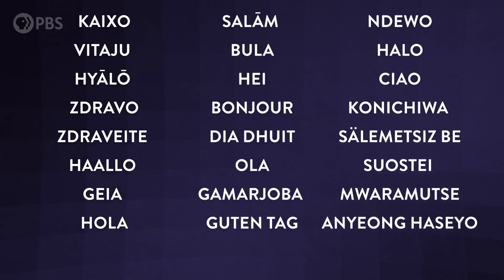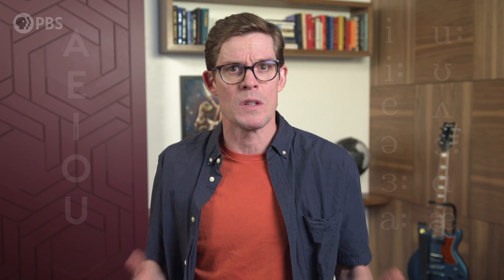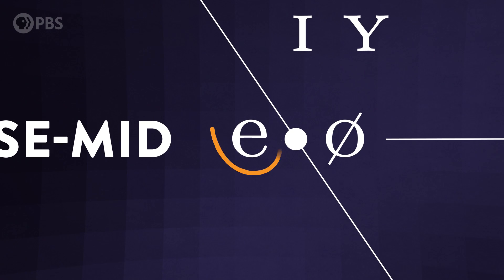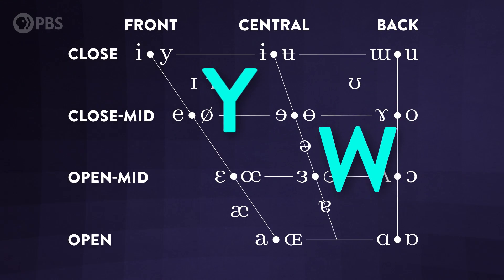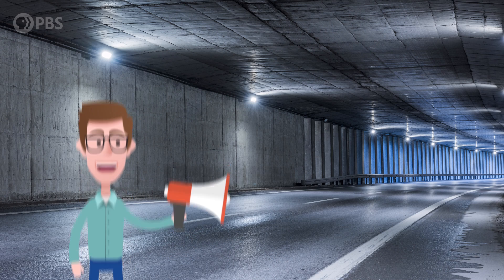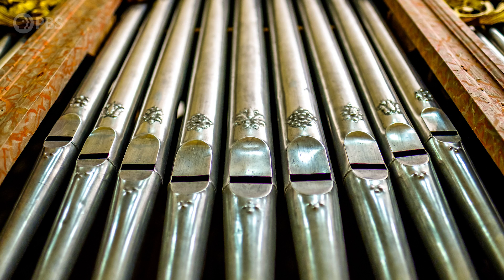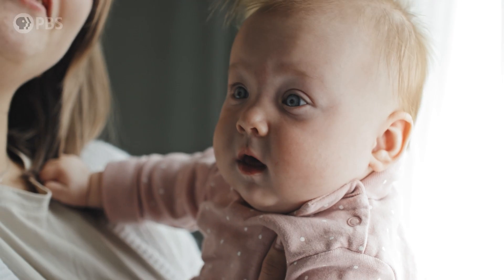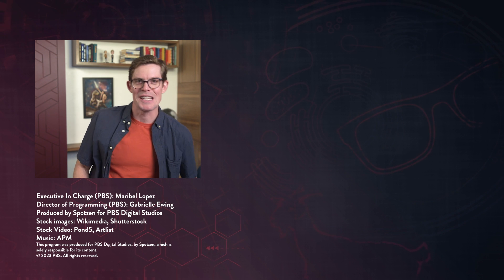Why Y Is a Vowel According to Physics (and so is W)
↓↓↓ More info and sources below ↓↓↓

Human language is an incredible thing: a combination of mouth sounds that we combine into words, sentences, poems, and constitutions. They carry meaning, emotion, and power. But underneath it all, language is really just physics. In this episode, we explore how physics is at the core of every syllable, starting with the first word most of us ever speak.

Try the Pink Trombone vocal simulator!

0:00 Your voice is just physics
1:16 Some basics of linguistics
2:27 There are more than 5 vowels?
4:49 The physics of the vocal tract
7:04 Resonance and sound filters
8:47 How vowels are an acoustic illusion
11:25 Finding vowels in surprising places
13:09 A touching moment
13:45 The extra bits

High fives to all our Brain Trust Patrons:

Jaap Westera
Millennial Glacier
Mark Littlehale
Mehdi Damou
Barbora Bei
Burt Humburg
dani bowman
David Johnston
Salih Arslan
Baerbel Winkler
Robert Young
Eric Meer
Dustin
Karen Haskell